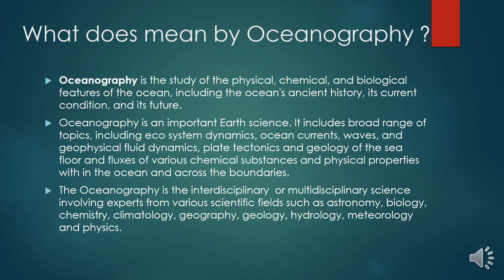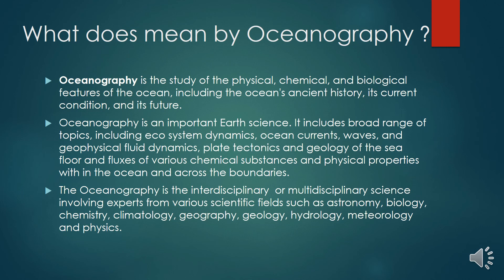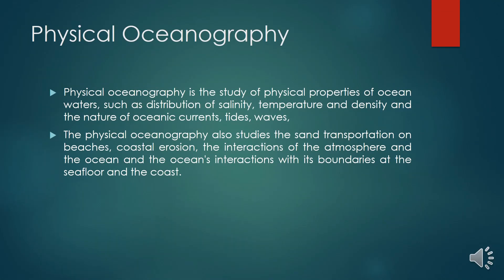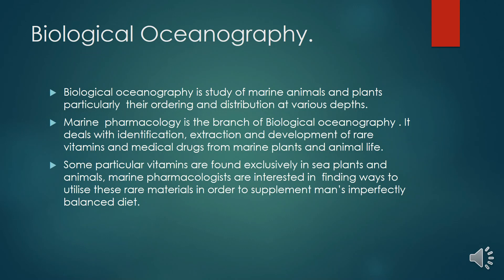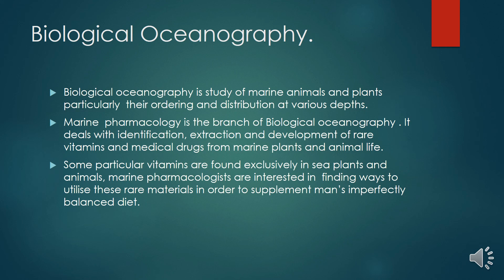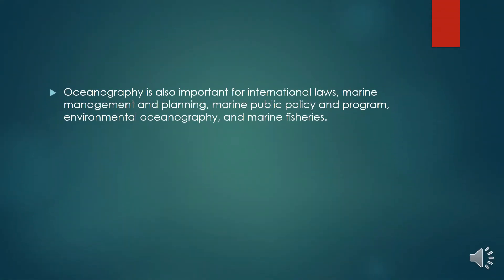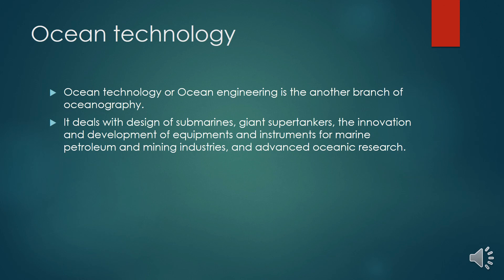OCEANOGRAPHY (Introduction)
This video gives introduction to Oceanography.